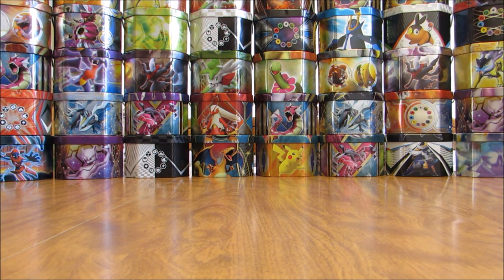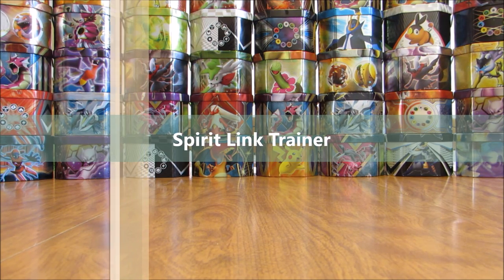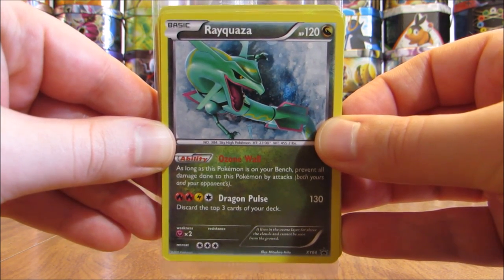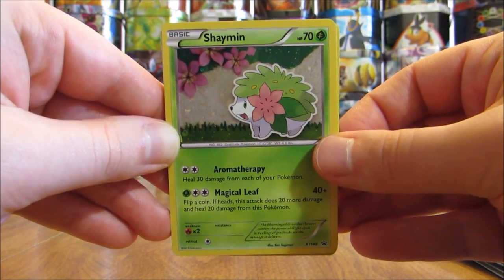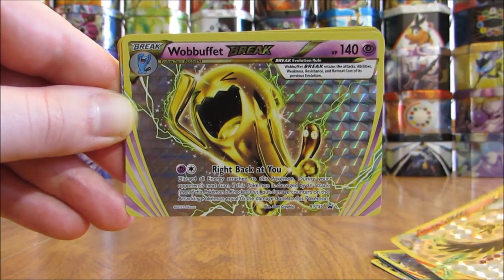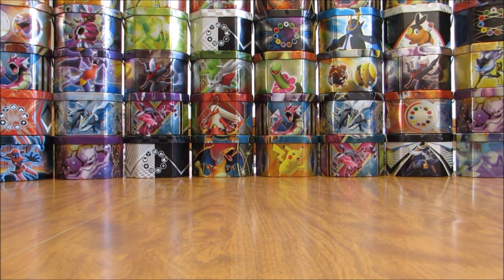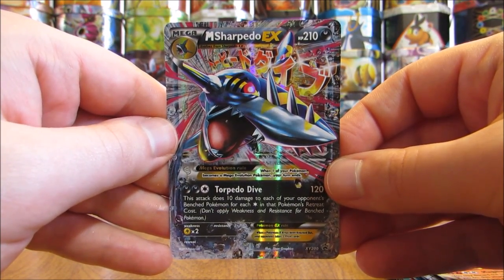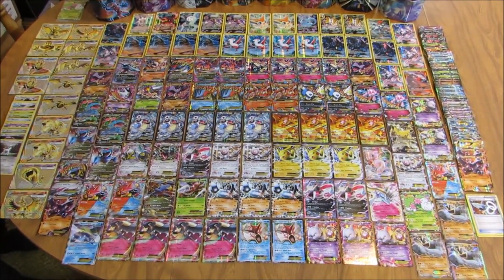My Pokemon XY Black Star Promo Card Collection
My Pokemon XY Black Star Promo Card Collection is shown in this video.  I have 195 Pokemon XY Black Star Promo cards total in my collection including lots of Pokemon EX, EX Full Art, and Mega EX promo cards.

This is the eighth video of the many XY series Pokemon card collection videos on my channel, including card collection videos for my Pokemon BREAK, Pokemon Secret Rare, Full Art Trainer, Pokemon EX,  Pokemon Mega EX, EX Full Art, and Mega EX Full Art cards.